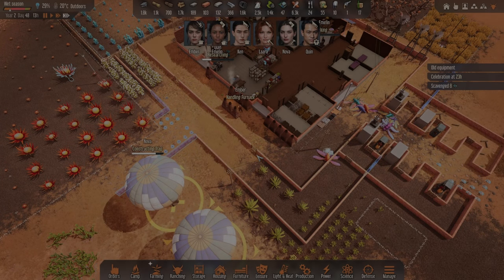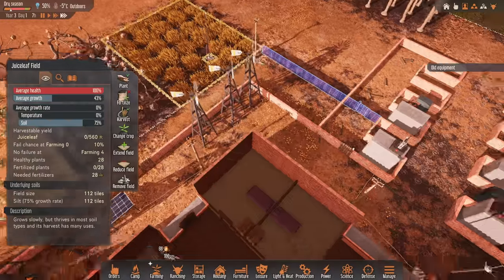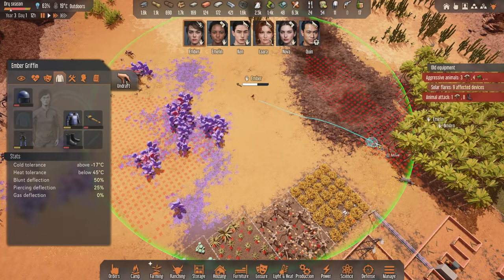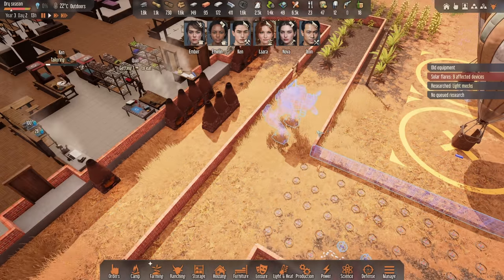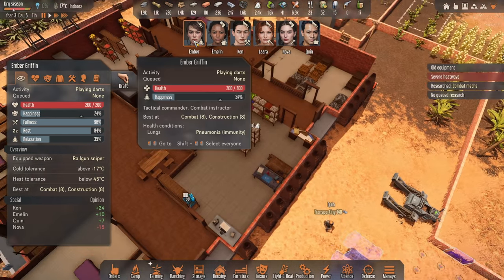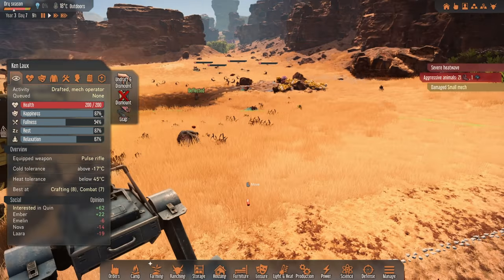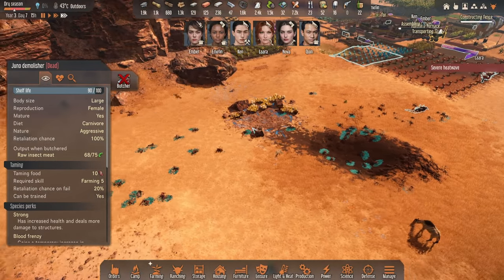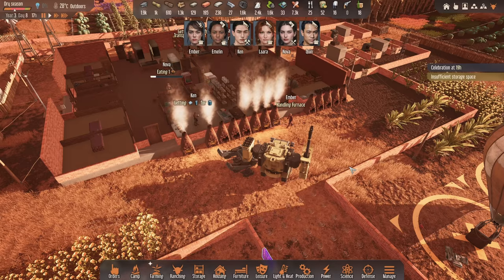We Have Light and Heavy MECHS - Stranded Alien Dawn - E08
We’ve got Mechs thanks to Ken who’s been busy crafting mech cores. I wish we had the light mech ready for the wave with 5 Junos, but our defences hold up just nicely.